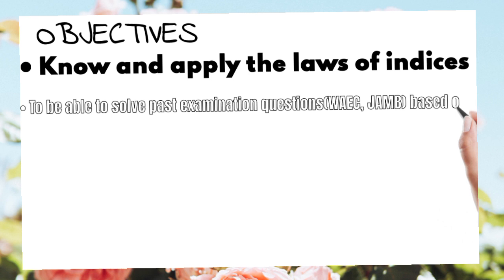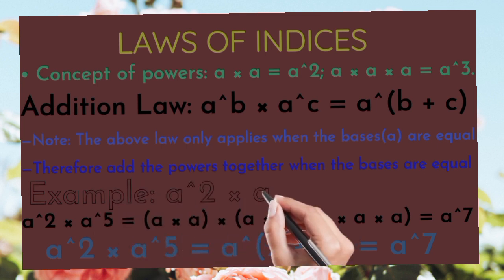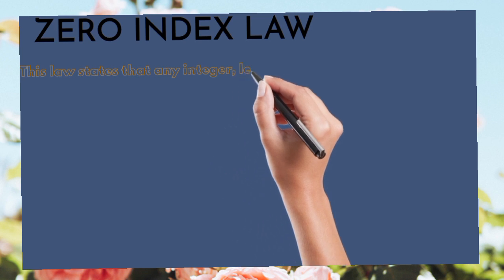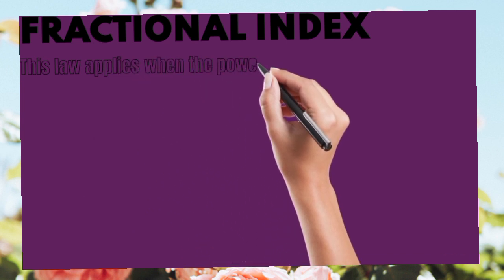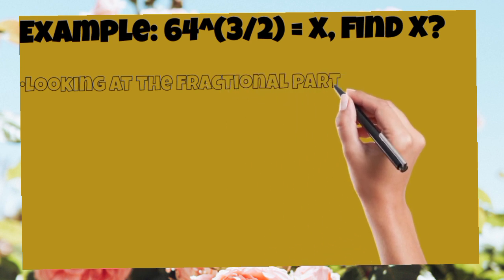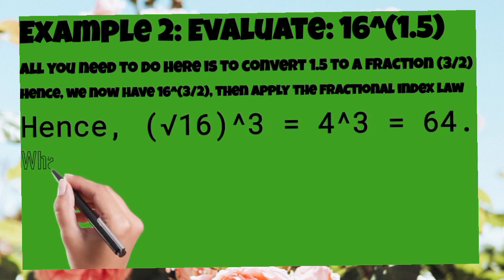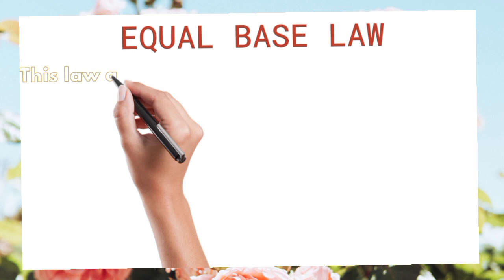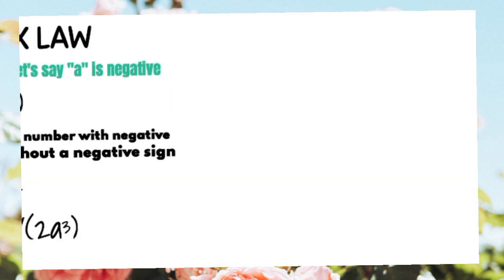INDICES PART I